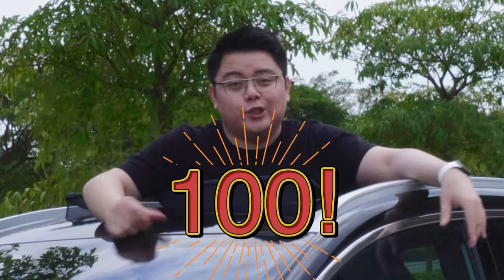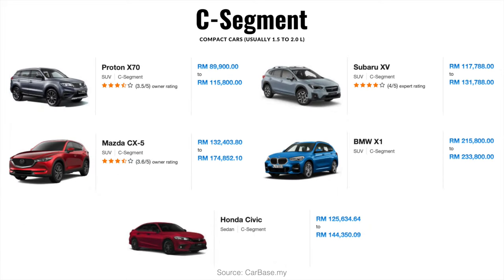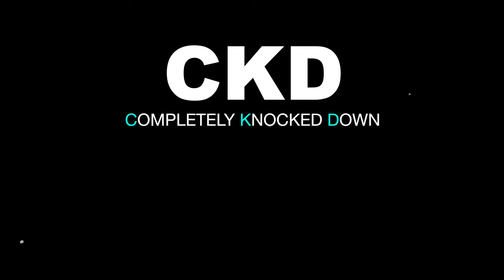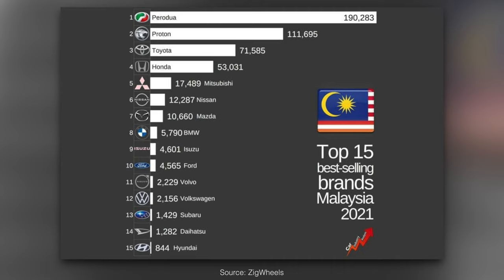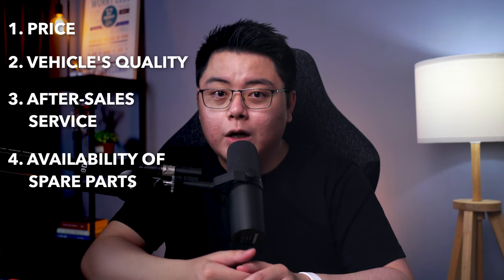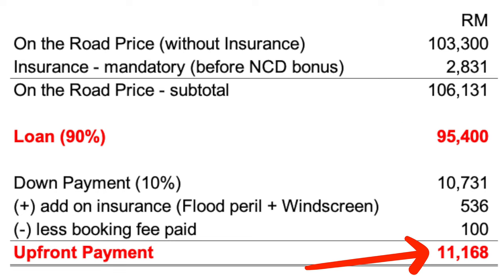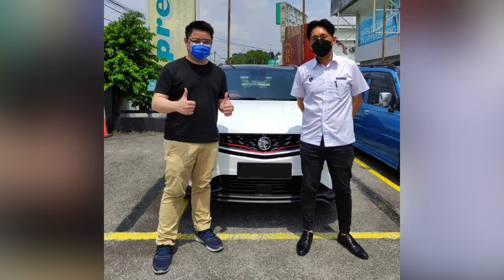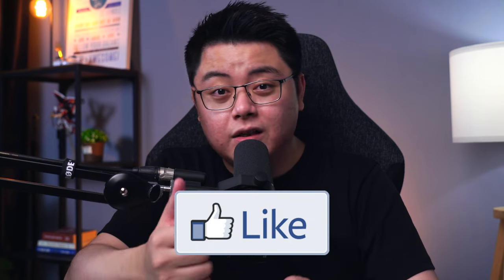How to Buy a Car in Malaysia | Car Classifications, Costs, Financing and Procedures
This video will cover EVERYTHING that you need to know before you purchase any car in Malaysia, such as understanding the different car classifications, identifying the costs involved to owning and maintaining the car, selecting the right financing plan and getting the right sales agent to facilitate the entire car buying process!

⬇️Timestamps:
0:00 → Introduction
1:15 → Different car classifications
2:20 → Different costs of owning a vehicle
3:50 → CKD vs CBU
5:43 → Foreign vs local cars
8:32 → Financing plans and budgeting guide
11:22 → Car purchasing process
13:09 → Conclusion

🔴Contact Chee Yong Foo (Proton Sales Advisor, Setia Gemilang Auto)
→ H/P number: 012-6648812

❗️USEFUL LINKS❗️
✅Start Investing in the U.S. market now!👇🏻

(25 Feb 2022) The Finance Ministry under Budget 2022 had extended the car sales tax incentive exemption period until June 30, 2022 to encourage car ownership, stimulate local economic growth and drive the development momentum of the automotive sector.

The car sales tax exemption remains the same as before, that is 100 per cent sales tax exemption on locally assembled passenger cars (CKD). Meanwhile, a sales tax exemption of 50 per cent is given to foreign assembled passenger vehicles (CBUs) including MPVs and SUVs, including new imported CBUs and used imported CBUs.

It is generally a lot cheaper and cost effective to purchase Malaysian-produced cars. Foreign vehicles come with a hefty excise tax between 75% – 105% which causes car prices to balloon up by double or triple the price compared to that in other countries. However, as Malaysian cars are generously subsidised by the government, brands such as Proton and Perodua can provide you your basic driving needs without swallowing up a small fortune.

Know what you can afford based on your income and set a realistic budget, a handy tool to have a rough idea about this would be car loan repayment calculators which are even available on some of the car brand and local bank websites. The cost of buying a car does not end with the price you see on paper, as there will be regular monthly and annual expenses including road tax, insurance, car servicing and maintenance, petrol and so on.

buying car in malaysia
buying car process malaysia
car buying guide
car buying guide malaysia
how to buy a car in malaysia 2022
car loan malaysia
car loan interest rates explained
car buying process malaysia
a beginner's guide to buying a car in malaysia
CKD vs CBU malaysia
completely knocked down
completely built up
proton vs perodua